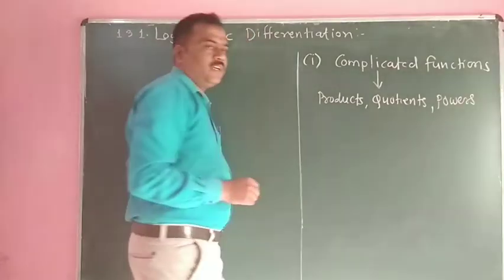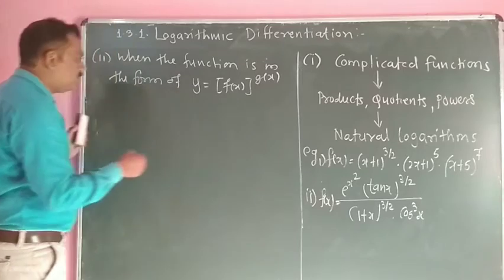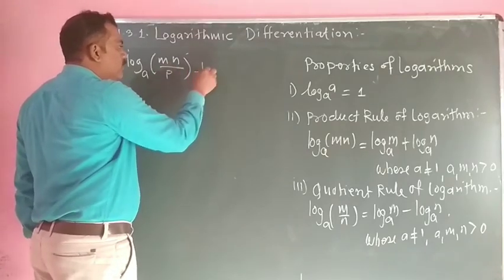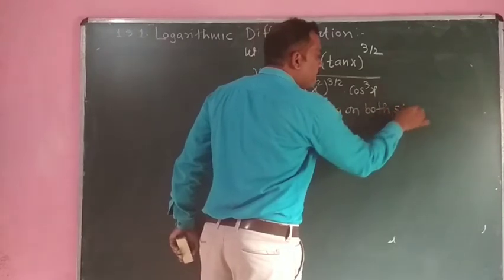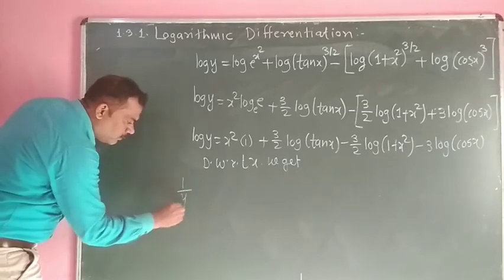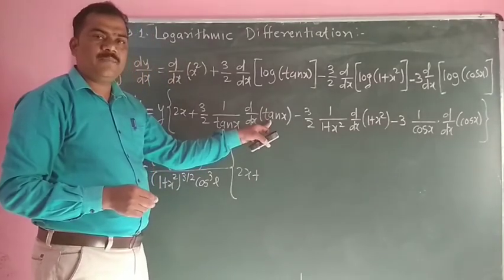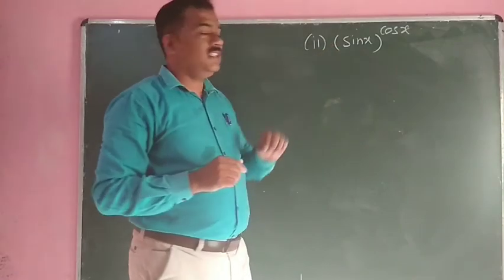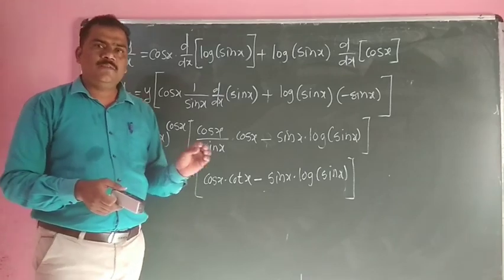Differentiation : 1.3.1. Logarithmic Differentiation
Maharashtra State Board Syllabus Grade XII :  Theory and Some Examples : By Santosh Ghadage